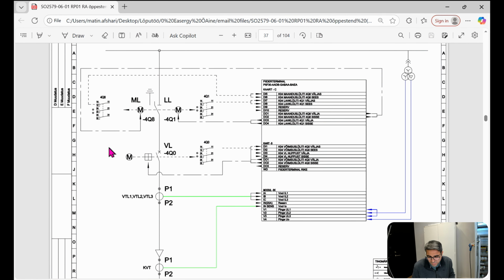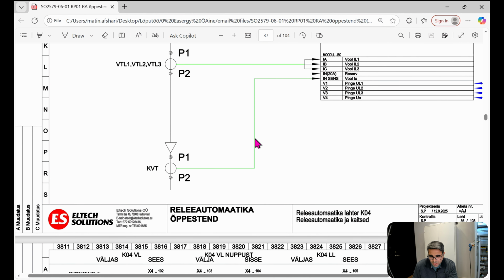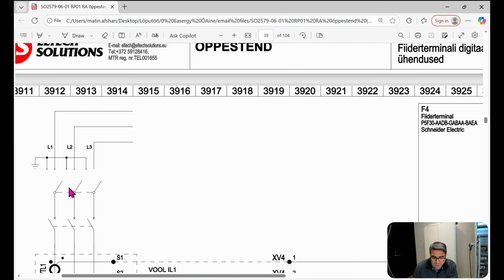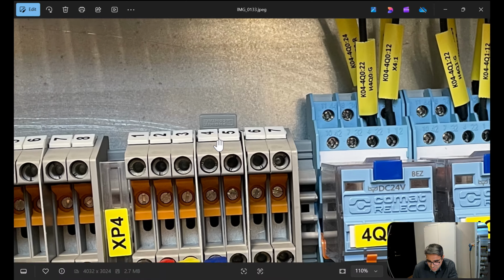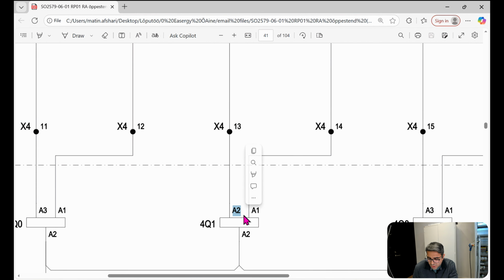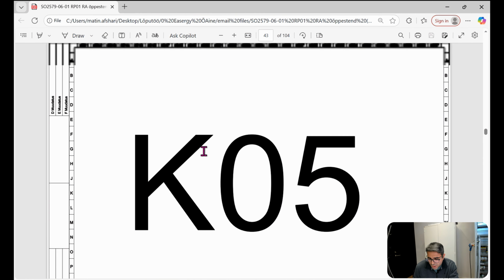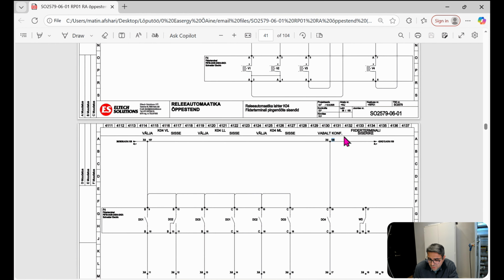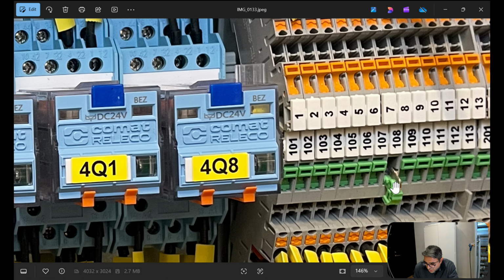P5: first steps 1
This lecture explains how power systems restore supply after faults and how automation supports fast, safe, and reliable recovery. You learn how automatic reclosing, synchronizing, reserve transfer, and fault management work together in modern distribution networks.

This video suits electrical engineering students, protection and automation engineers, and professionals working with distribution network operation and control.

digitaalne õppevara
online kursus
eesti keeles
distantsõpe koolis